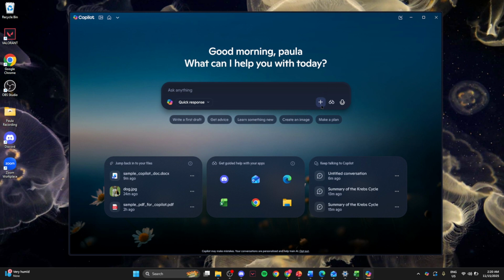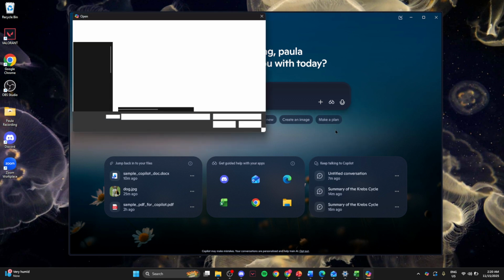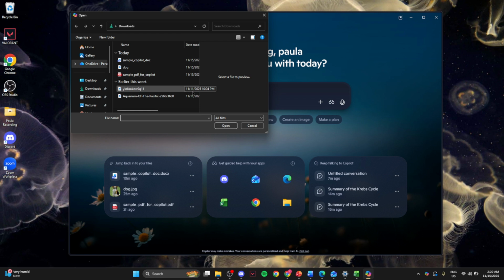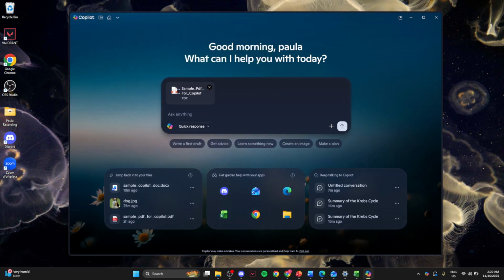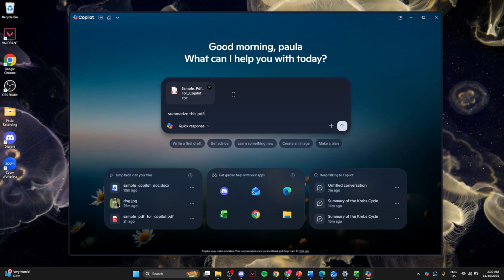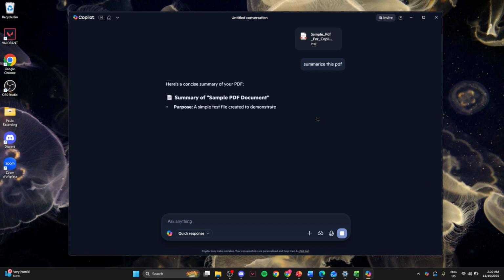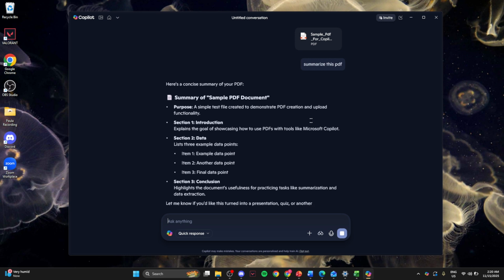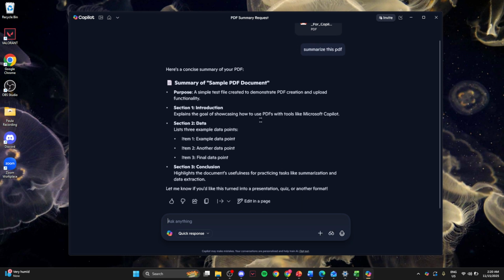How To Upload Pdf To Microsoft Copilot [2026 Guide]